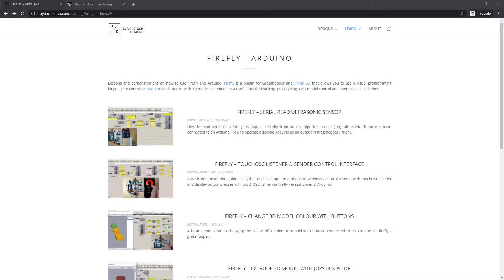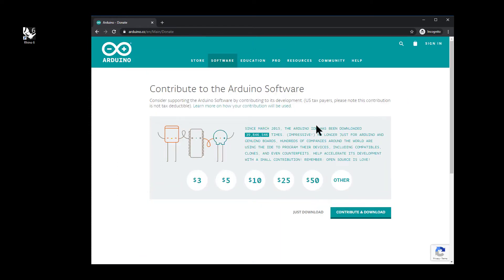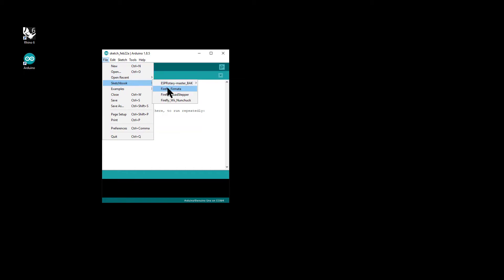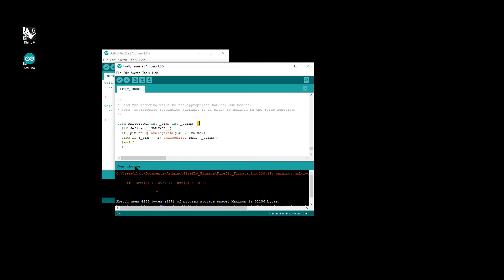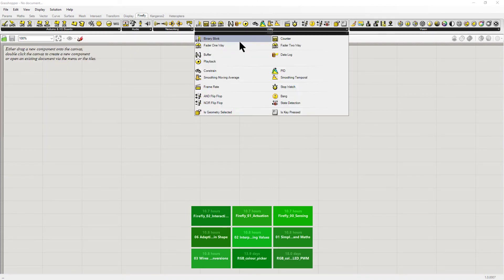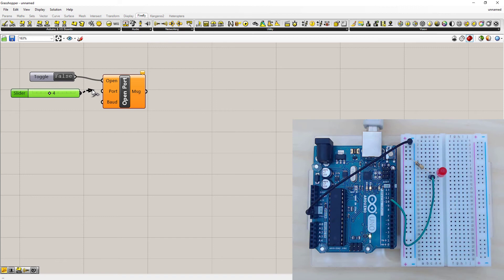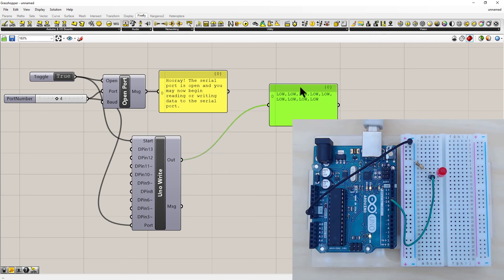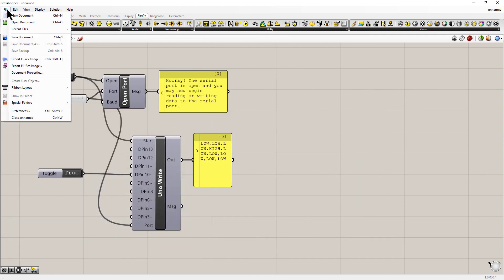Getting started with Firefly & Arduino - Installation & setup (& fix WriteToDAC error)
How to install Firefly and check that it's working with an Arduino Uno in Rhino & Grasshopper. How to fix the WriteToDAC error when uploading the firefly firmata.